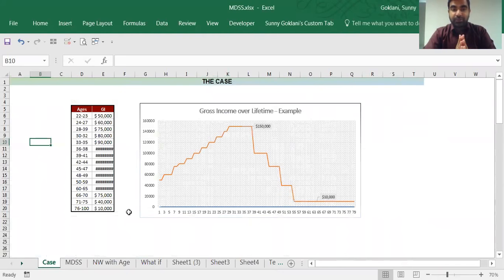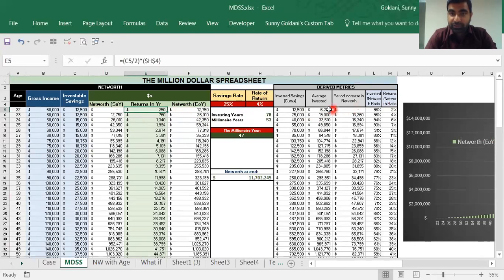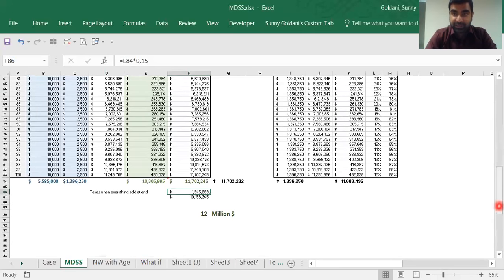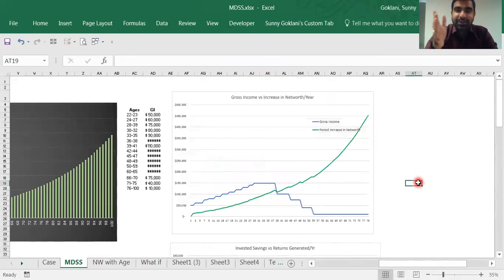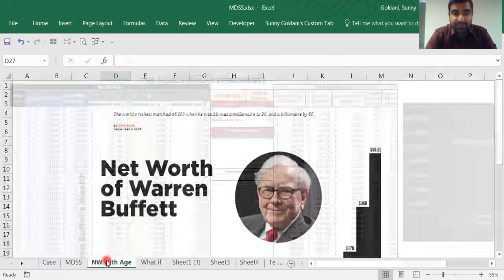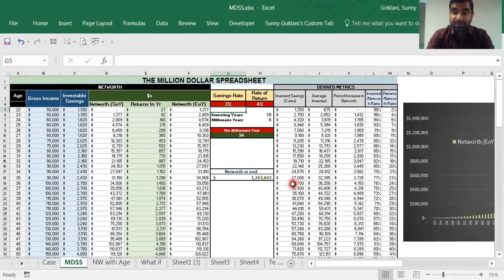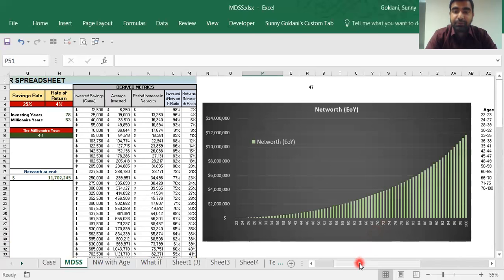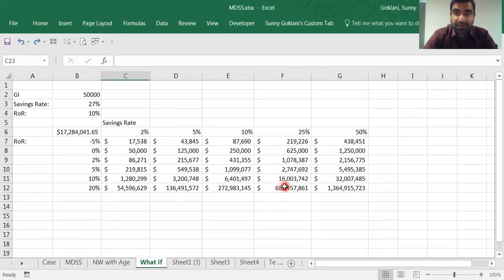5 Insights to be worth more when you die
This Excel Model takes your income profile, your savings rate and investment performance, and answers basic questions like: at what age you'll become a millionaire? what will you be worth when you die? etc. I hope the effect of compounding convinces you to make more, save more, start early, invest well, and yes - live a healthier lifestyle! Find out more by watching the video.